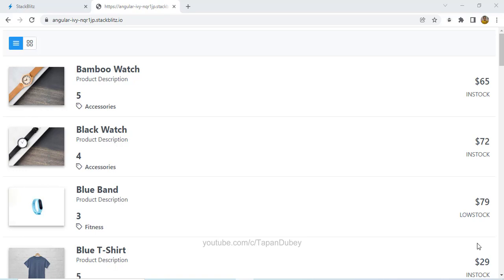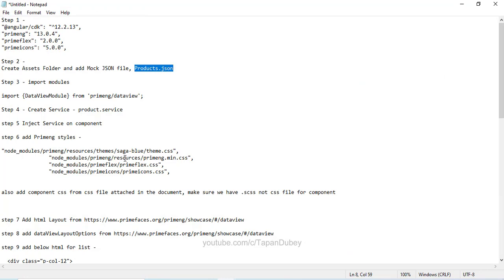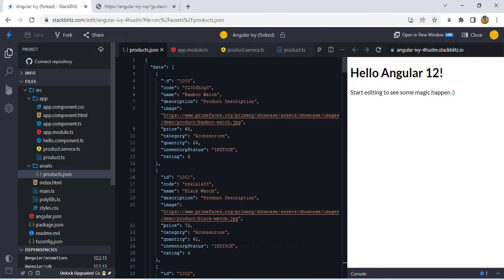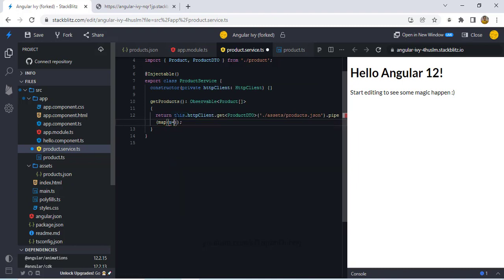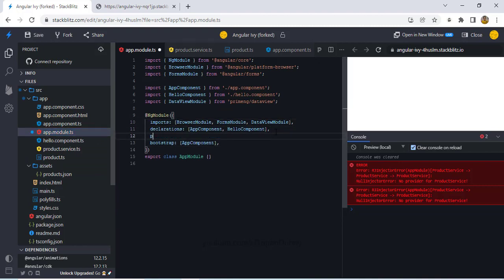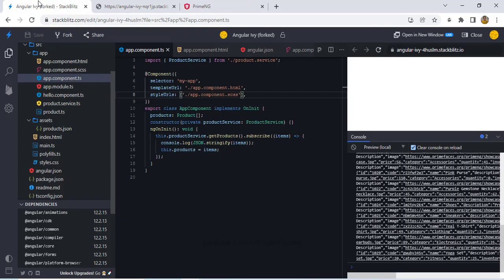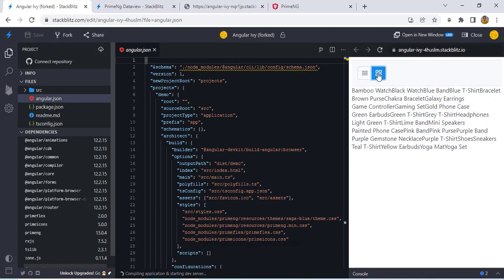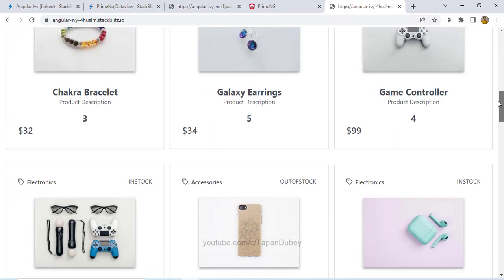PrimeNg Dataview with Simple 10 Steps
Please find below stackblitz url -